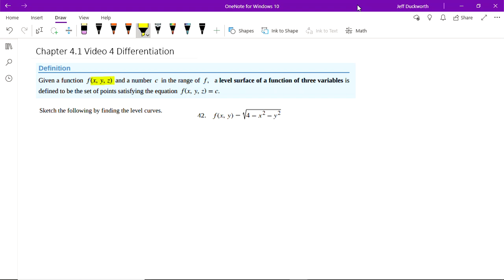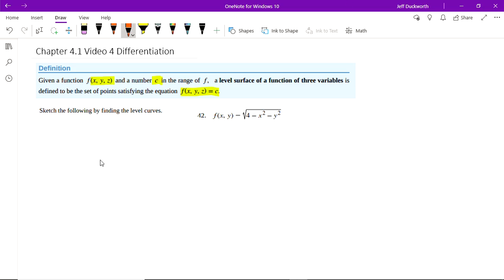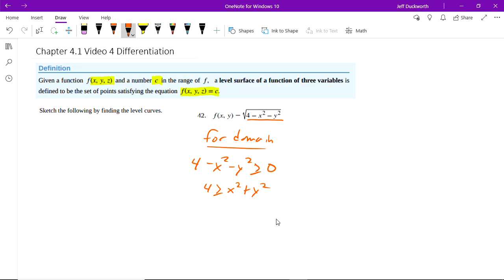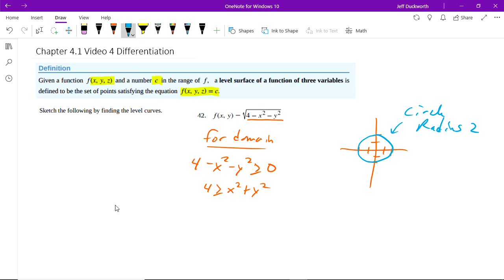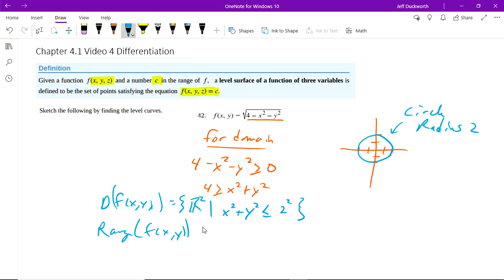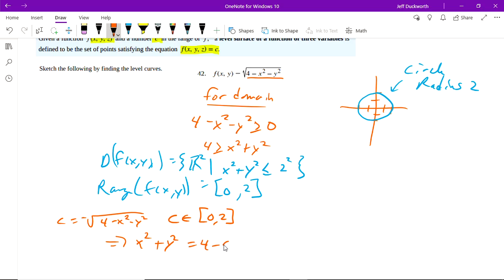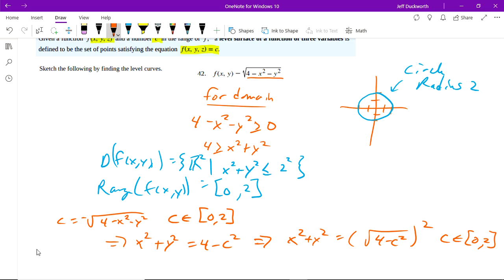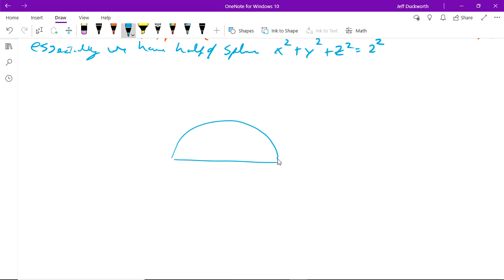Calculus 3 Chapter 4.1 Video 4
Two Variable Functions: Level Surface